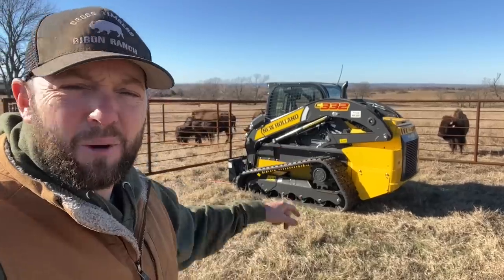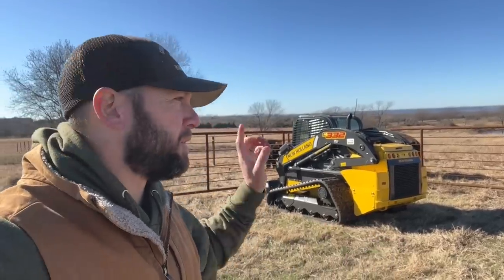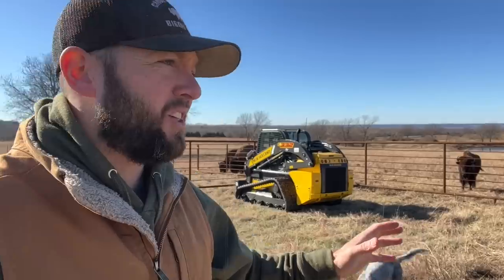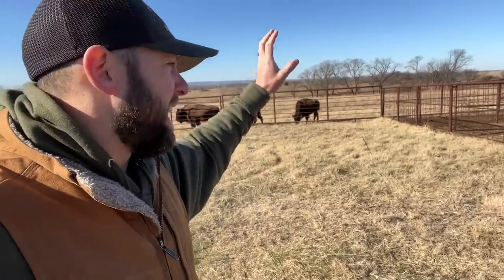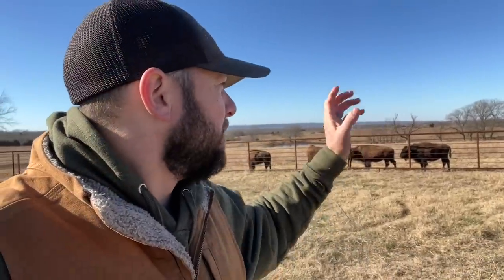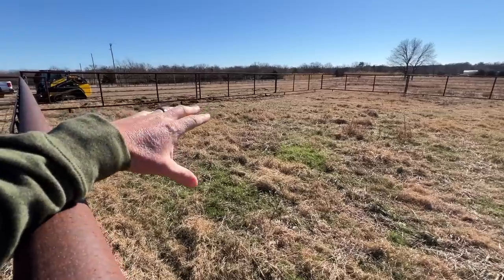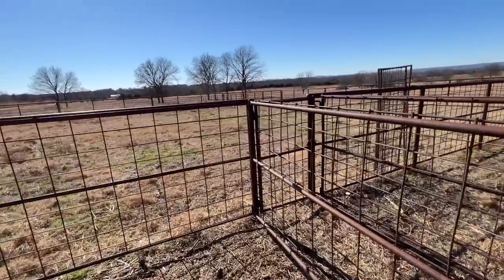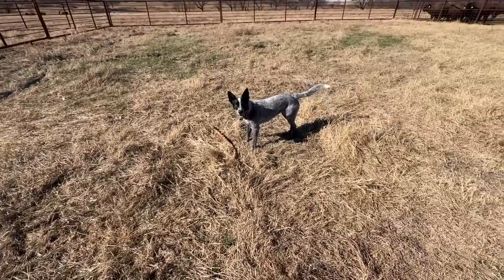This Will Change How We Do Things on a Bison Ranch!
Skid Steer!

Bison Apparel!!

GoPro 8

GoPro 9

dji Mavic Air:

Soundstripe Copyright codes:
MOKIDZ5YQZTCOYPF
HZXDQTXXY6RIIVBQ